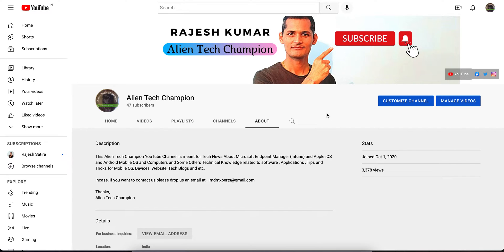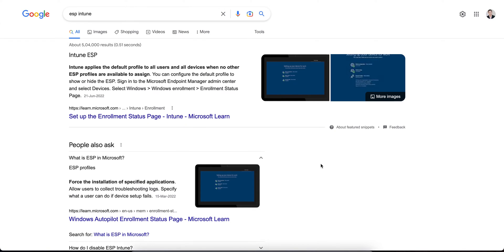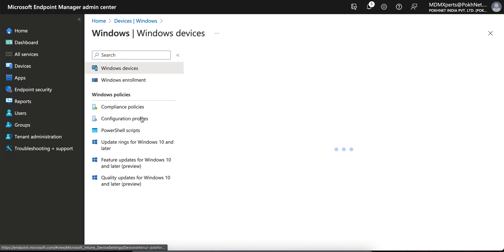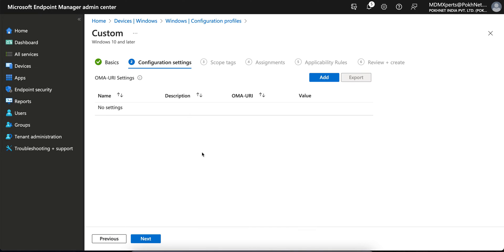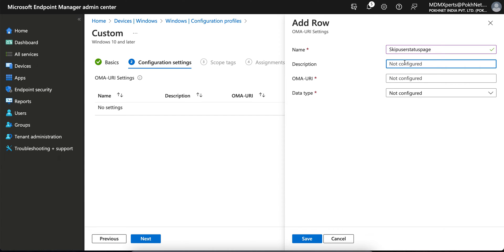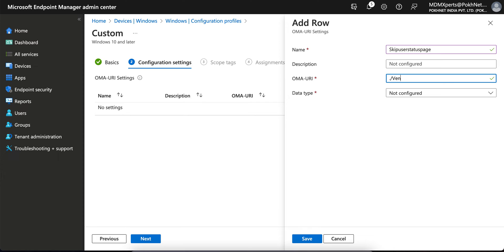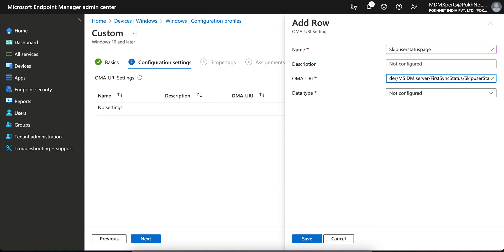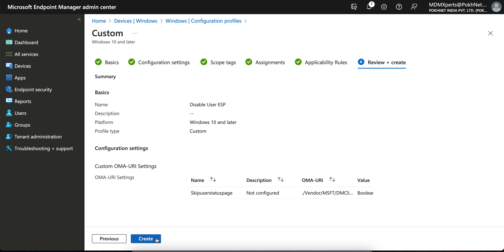MS38 - How to Disable User ESP on Intune Autopilot Windows Device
In this Video you will learn how to Disable User ESP (user status page) on Intune Autopilot Windows 10/11 Device via Intune.

How to fix the ESP status failed error issues with Intune.
Bypass the Intune Autopilot End user status page (ESP) page